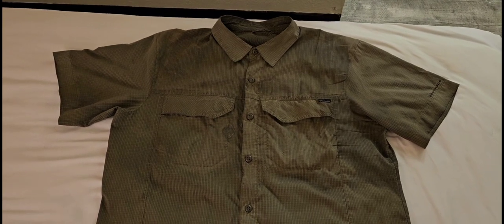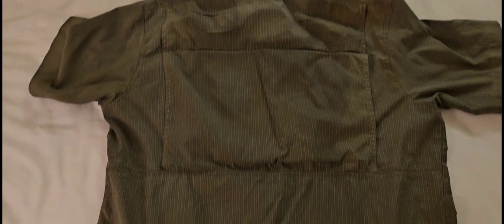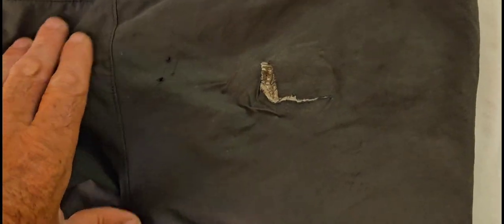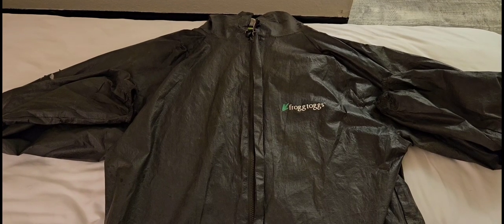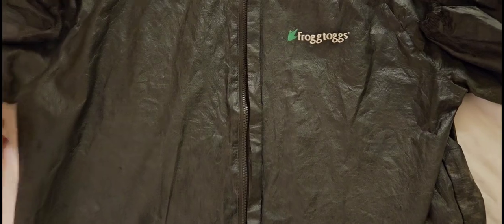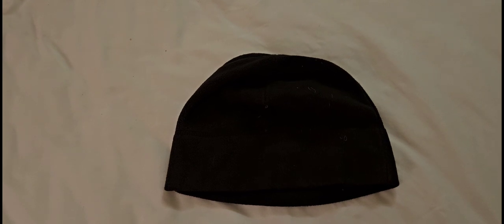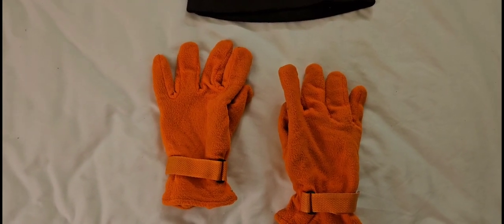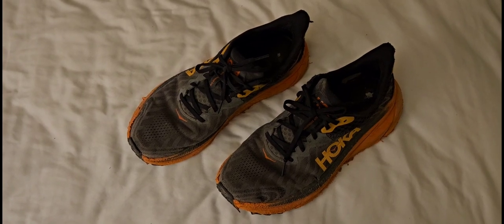CDT SOBO 2023- CLOTHES WORN ON TRAIL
this clothing kept ME comfortable  all the way down in the 20s. Had 19 days of rain and 3 snow storms over my 94 days from Canada to Mexico